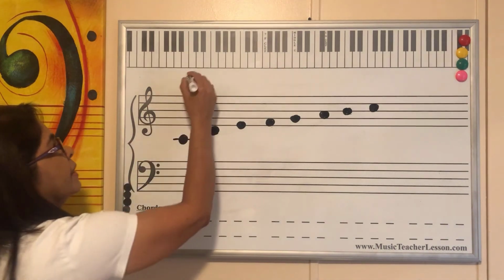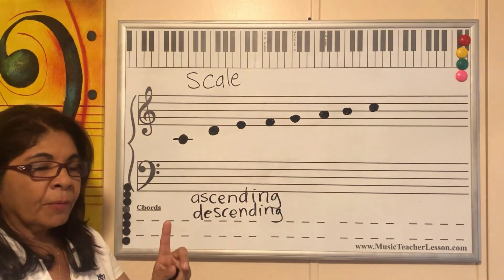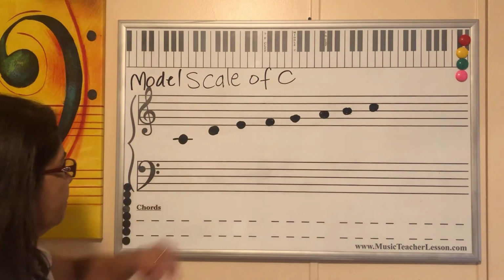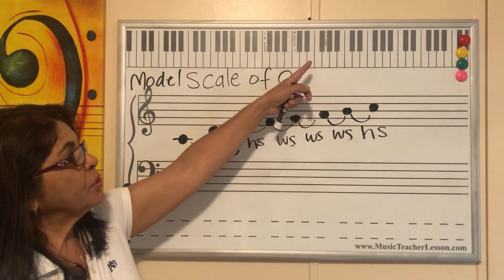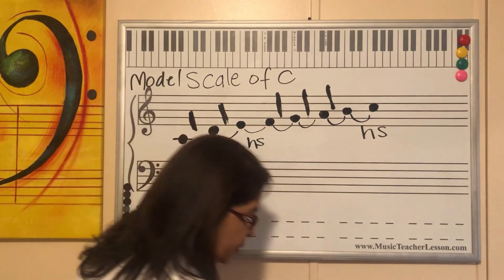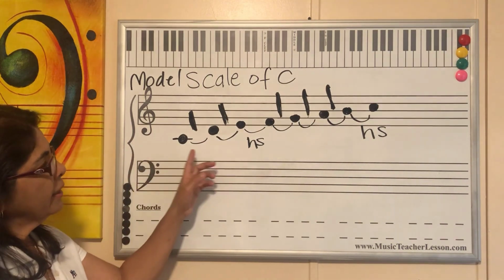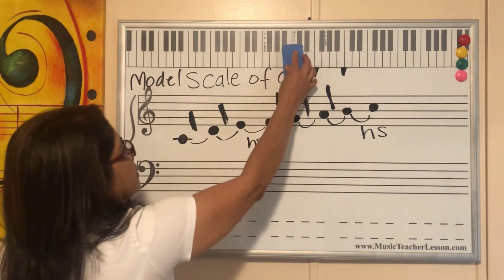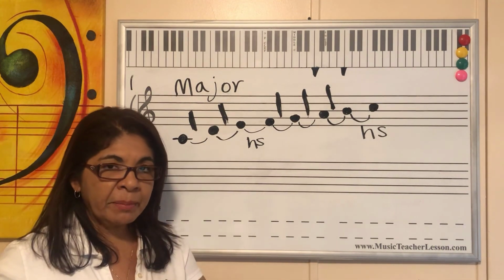Scales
In music theory, a scale is any set of musical notes ordered by fundamental frequency or pitch.